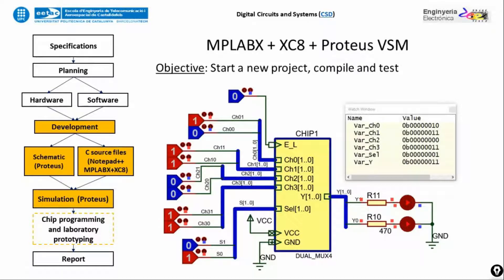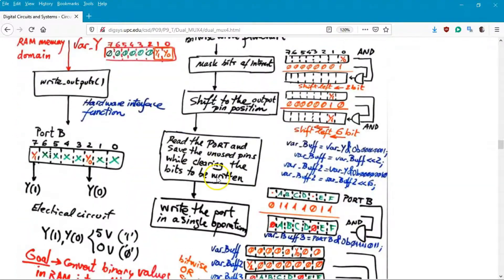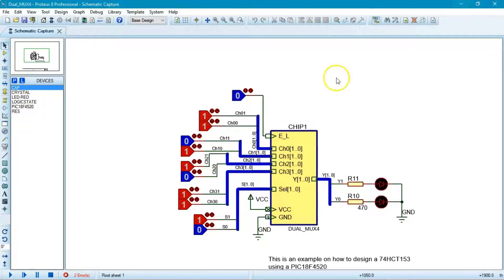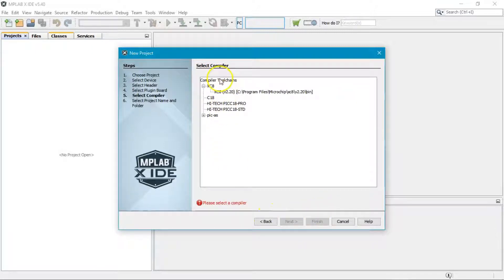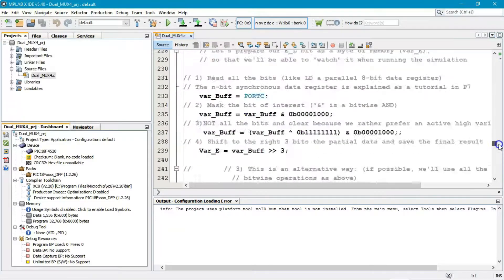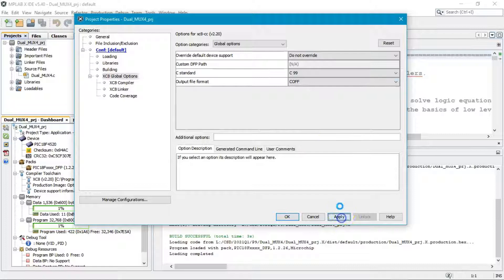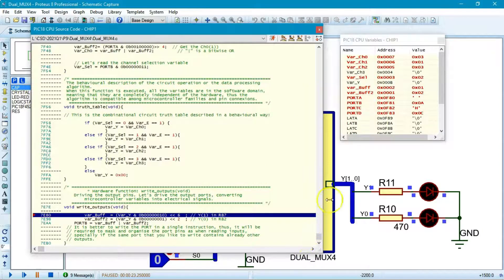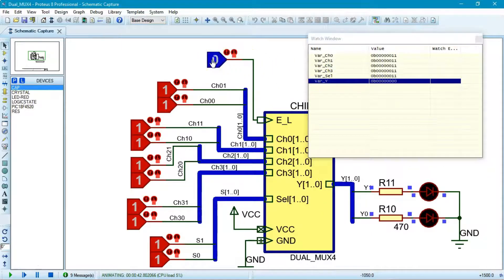P9: Microcontroller basics. Using MPLABX + XC8 + Proteus VSM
Digital Circuits and Systems (CSD) video recording tutorial explaining how to start a new project in MPLABX, compile C source files and simulate using Proteus VSM.